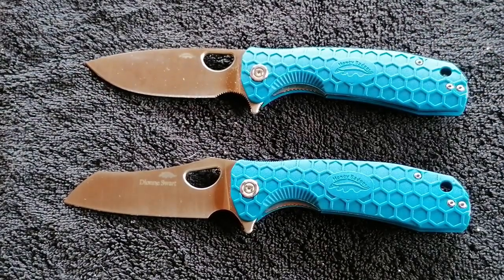Episode 1 Honey Badger Knives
A quick look at the South African made and designed Honey Badger Knives. These are amazing tools for the money and I love using them.